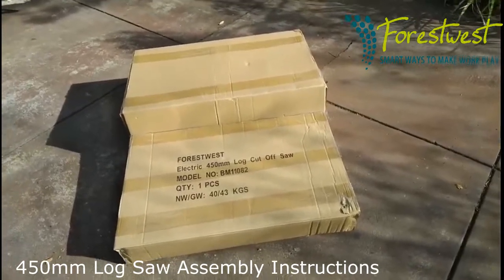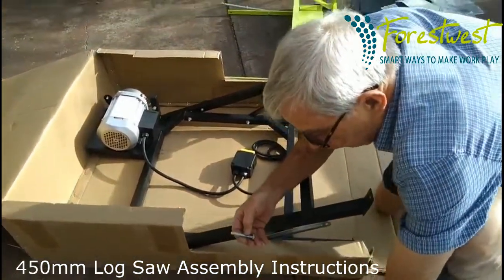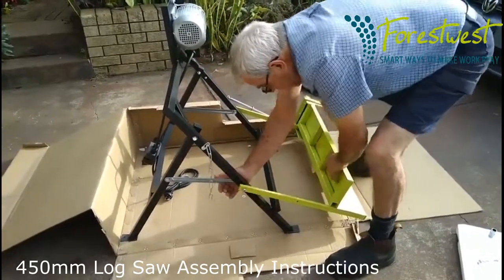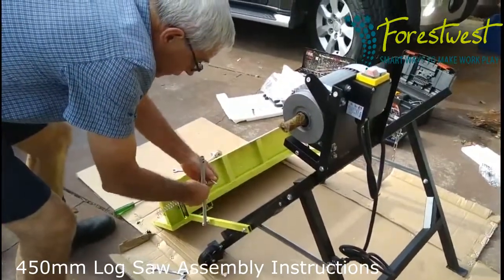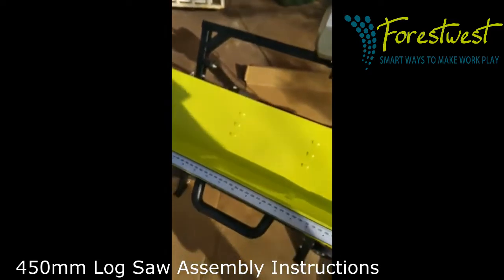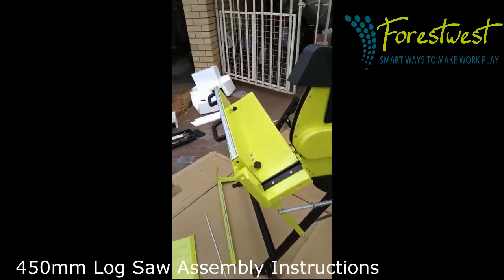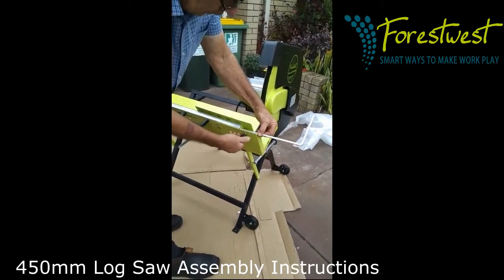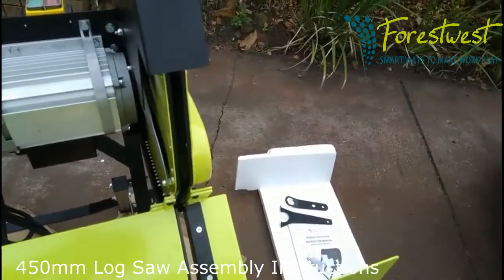Forestwest 450mm Log Saw BM11091 Assembly Instructions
Step by step assembly instructions of the Forestwest 450mm Electric Log Saw BM11091

Item description:
This Electric 450mm Firewood Log Saw is equipped with 450mm blade and are tungsten carbide tipped blades, enclosed guards for your added protection. Powered 1800W 15A motor for greater efficiency and reliability, it can cut up to 160mm round logs. Wheels are added by the legs for maneuverability. Measuring bars are added for precision work. Perfect for household, farm use.